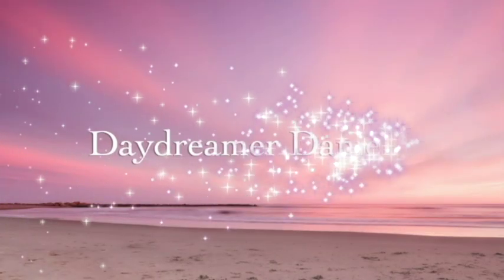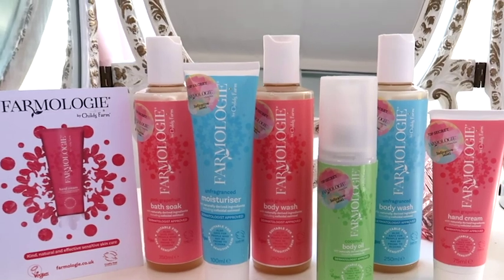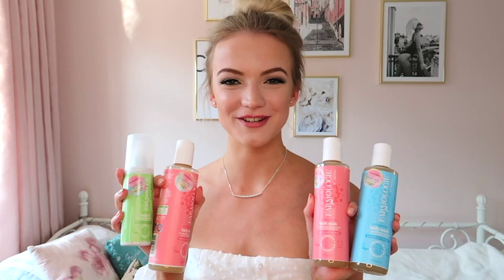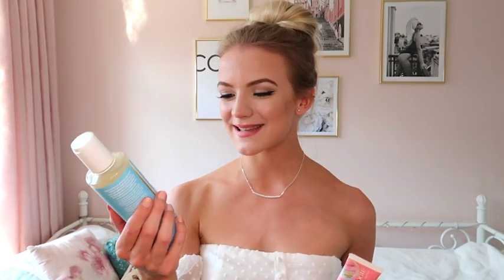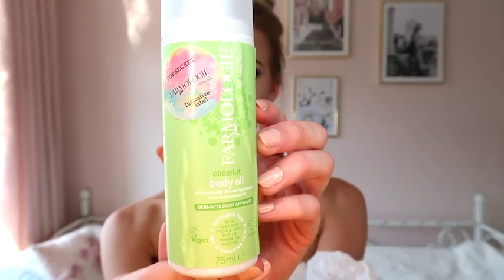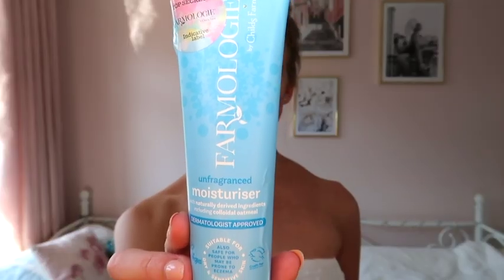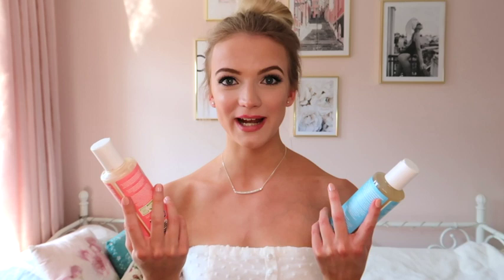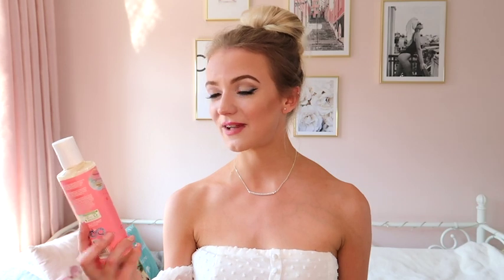Farmologie by Childs Farm Review and First Impressions | Skincare for dry, eczema & sensitive skin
Thank you so much for clicking on my vid!

Please note: This video is not sponsored or supported by Farmologie or Childs Farm. All opinions are my own.